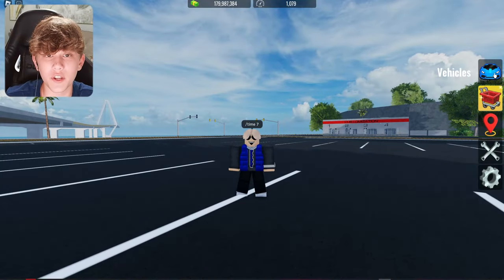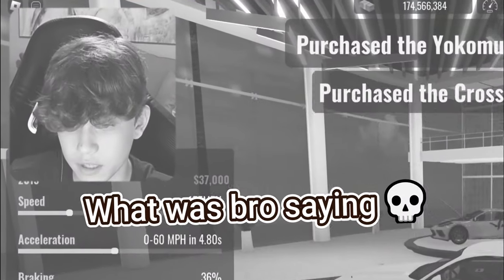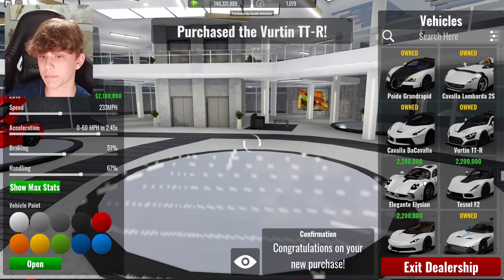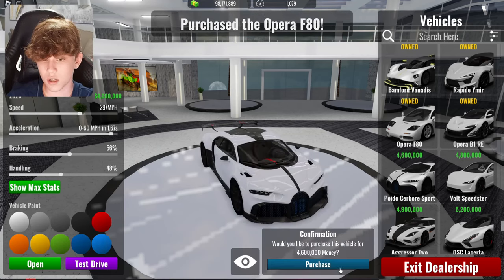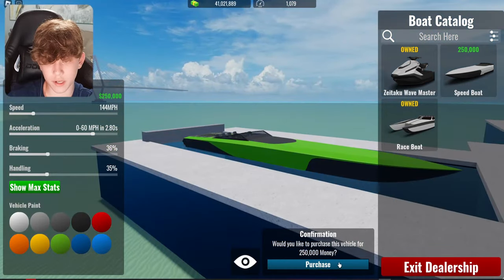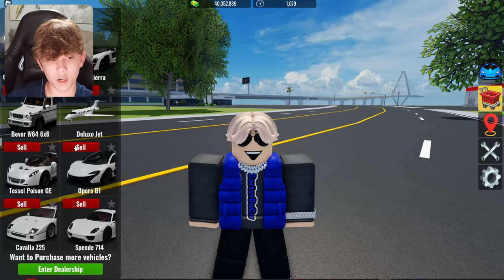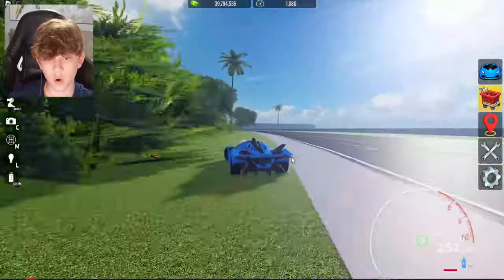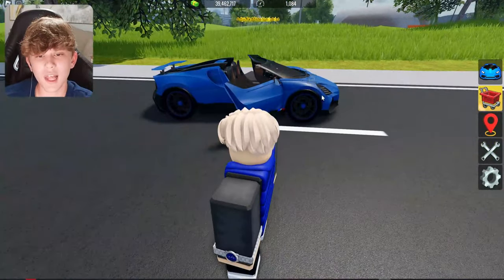Buying EVERY Vehicle and Car in ROBLOX Vehicle Legends!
Todays Video: Buying EVERY Vehicle and Car in ROBLOX Vehicle Legends!